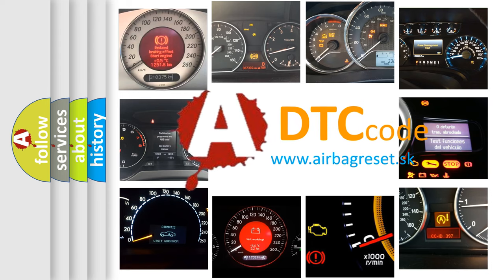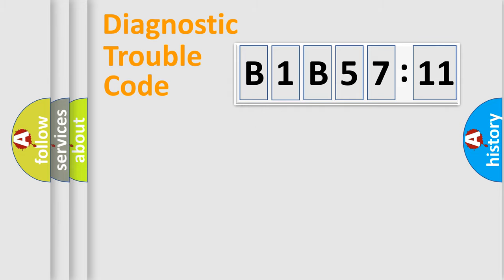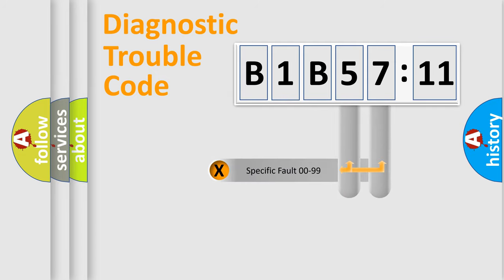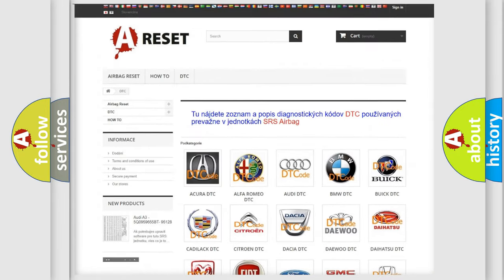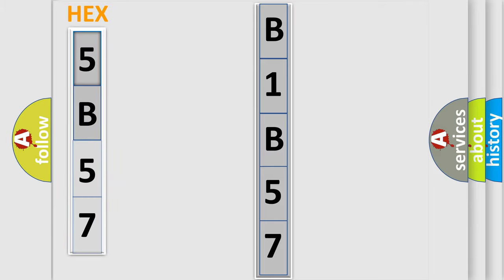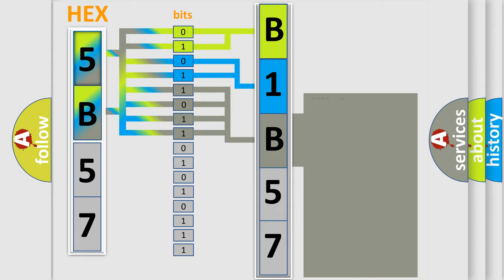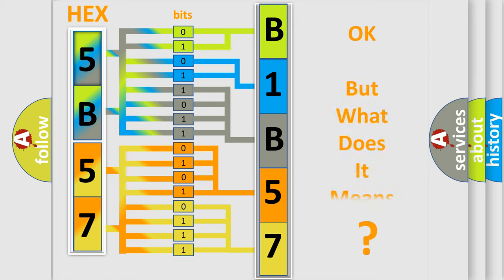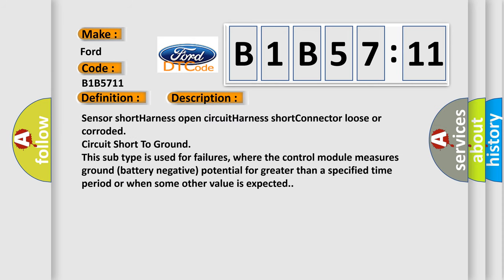DTC Ford B1B57-11 Short Explanation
Contents:
0:21 Basic DTC analysis according to OBD2 protocol standard.
1:48 Insight into programming
2:58 A diagnostically understandable description of the Diagnostic Trouble Code
3:05 Basic error definition

Make:
Ford
Code:
B1B57 11
Definition:
ECT Circuit High Input
Cause:
Sensor shortHarness open circuitHarness shortConnector loose or corroded
Failure Type: